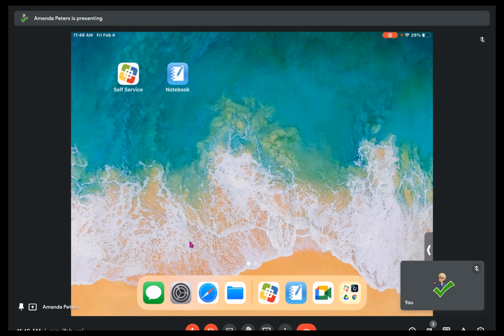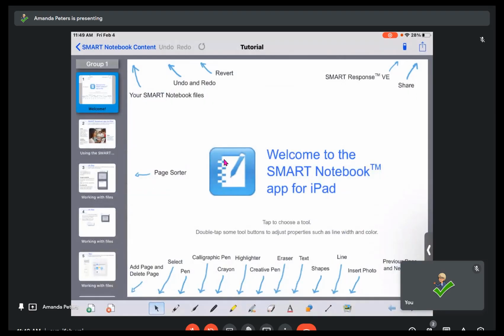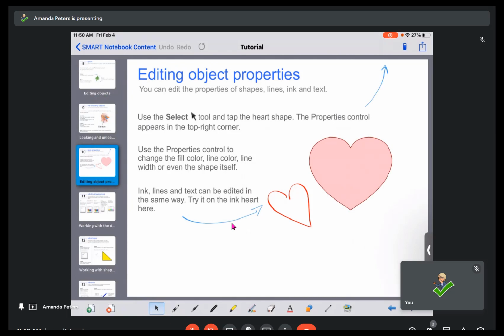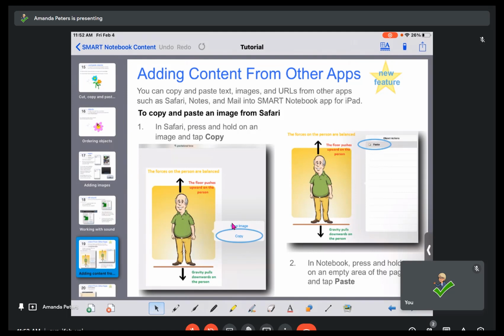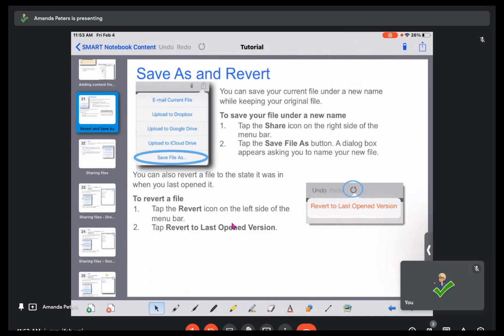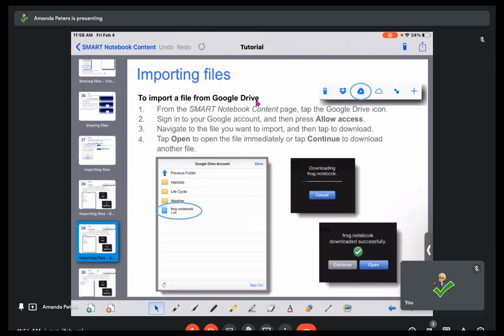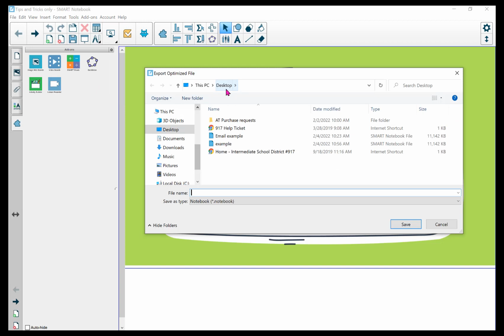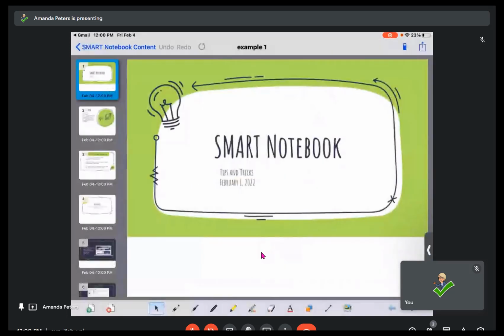SMART Notebook iPad app overview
Learn how to use the SMART Notebook iPad app, including sending lessons from your computer SMART Notebook software to the iPad.